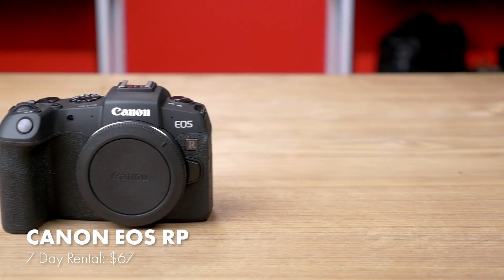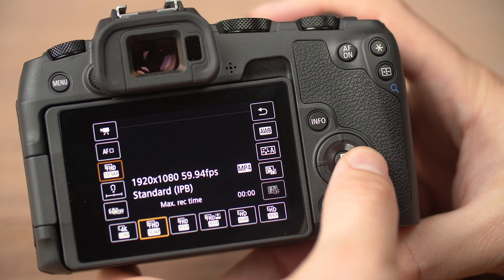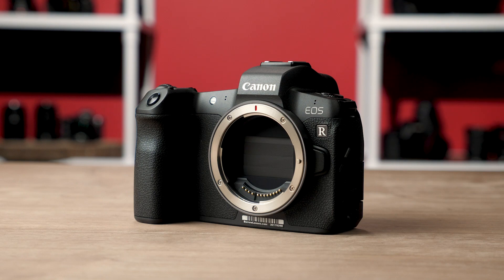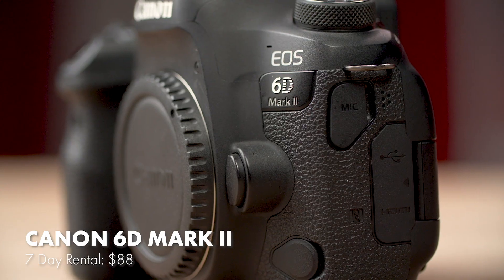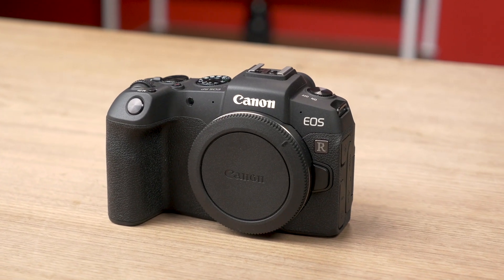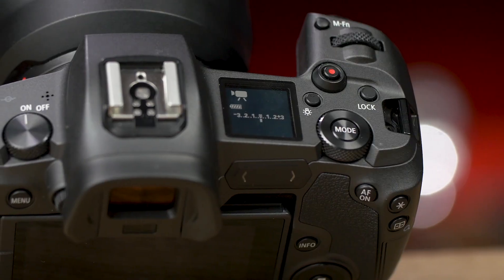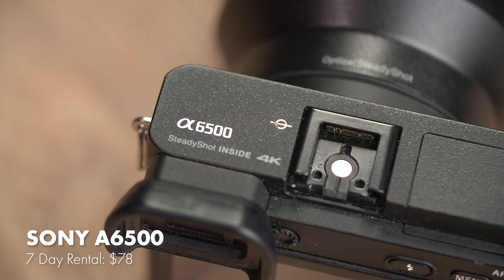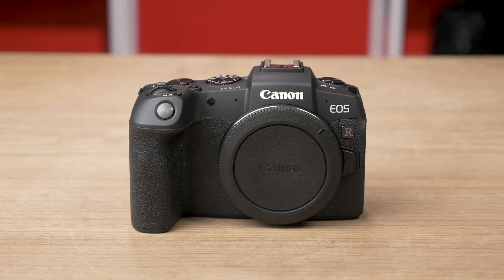Canon EOS RP Comparison Review | The Best Entry-Level Full Frame Camera?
The EOS RP is a surprising addition to Canon’s lineup. So, where does it fit, and who is it for? We investigate performance and specs, and find out just who the EOS RP is meant to please. Read the blog